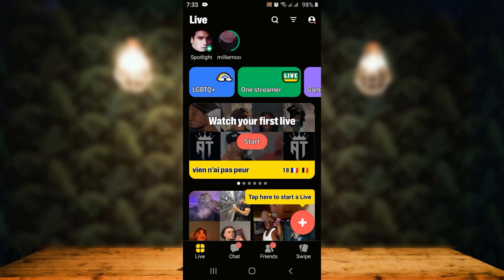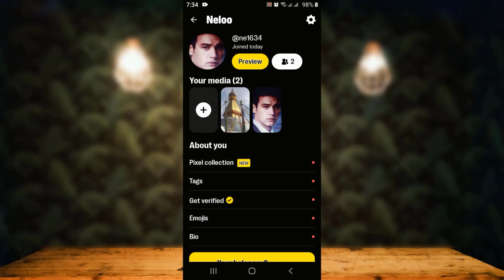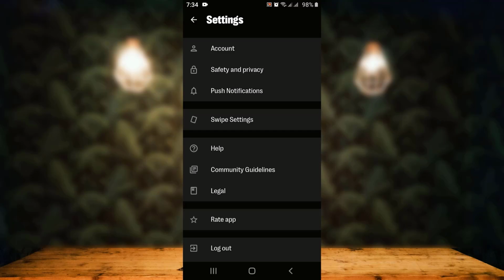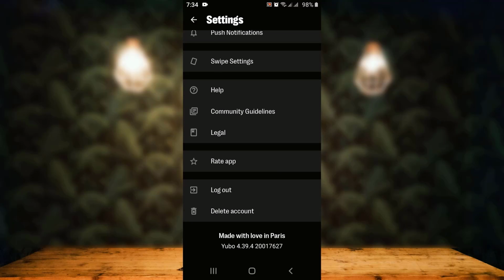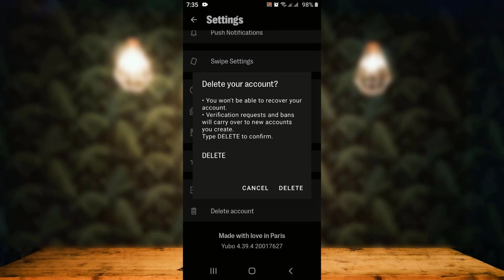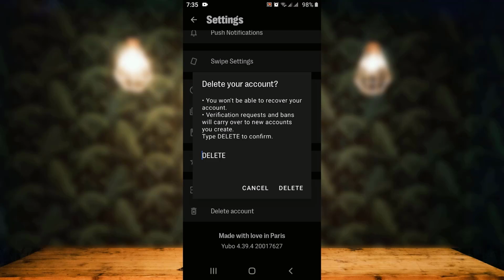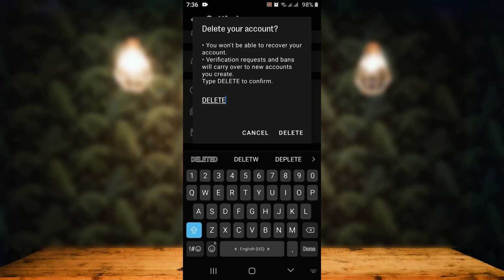How to Delete Yubo Account Permanently !!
In this tutorial video, I will simply show you how to delete the Yubo account.

Follow these simple steps:
1)  Open the Yubo application.
2) On the home page tap on the profile icon in the upper right corner.
3) Next tap on the gear icon in the upper right corner.
4) Next scroll down right to the bottom and tap on delete account.
5) Once again there's a pop-up window so enter the exact word that is asked to enter it and then tap on delete.
6) Next you'll log out which means your account has been delete.
That's all.